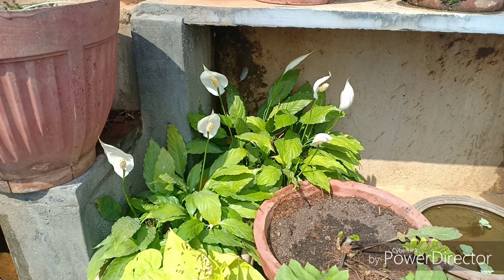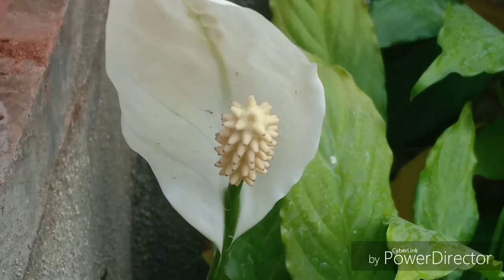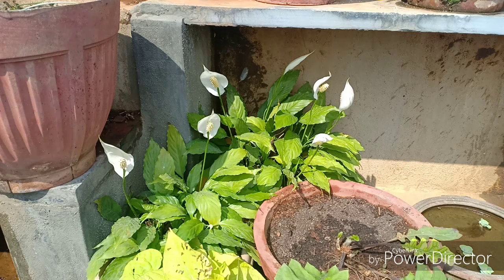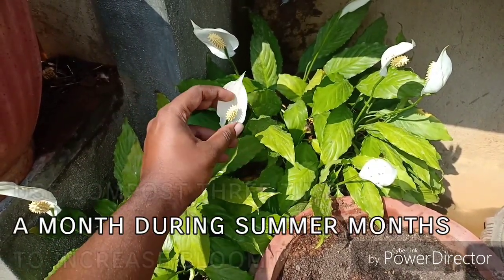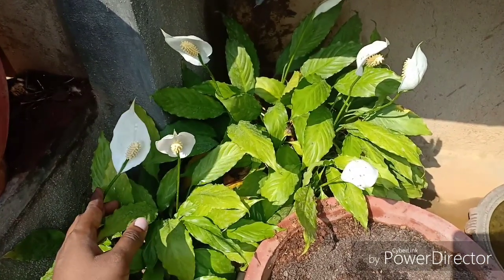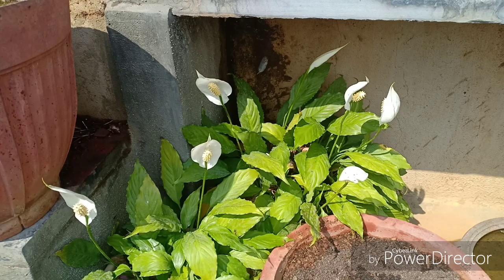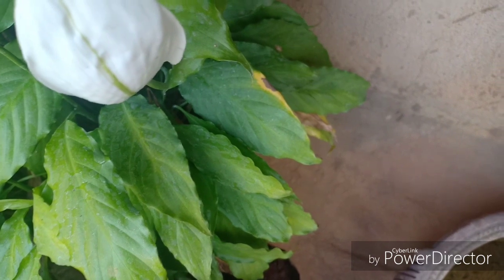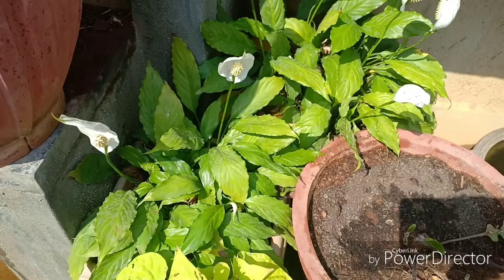How to take care of Peace Lily | complete Spathiphyllum care tips || Grow Peace lily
🌞 Part sunlight
 Indoors : East
Outdoors : North or East with protection from afternoon sun
💦  water once top soil is dry
🌱 Fertilize thrice a month with compost or banana peel during summer months
Use a lot of organic matter in the potting medium.

*** Prevent your children and pets from eating any part of this plant. It may not cause death, but it could upset the internal system.

Propagate using divisions